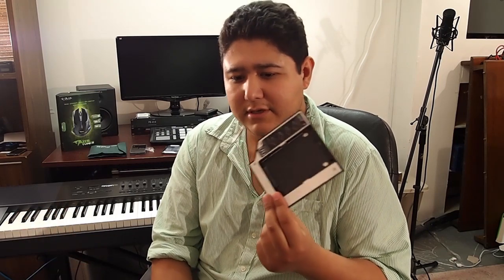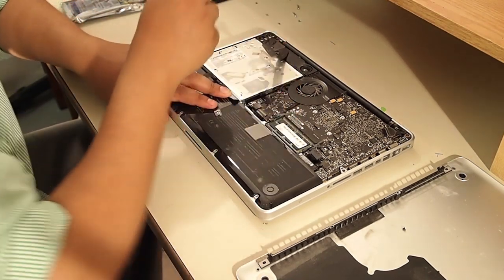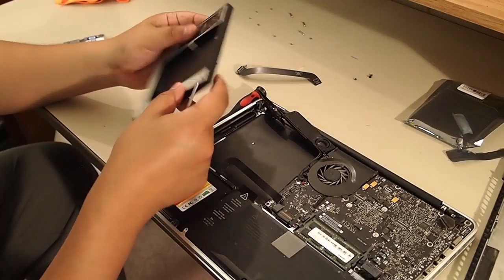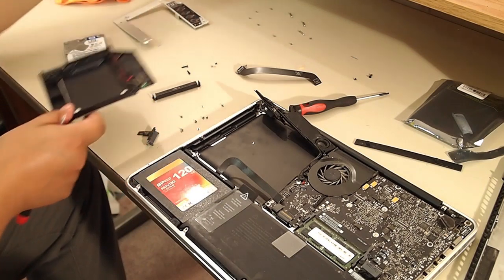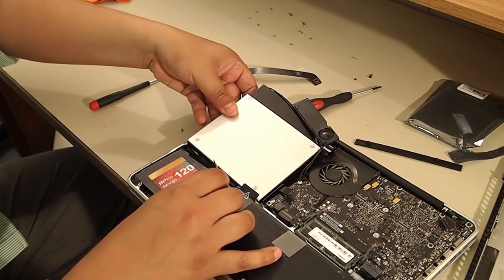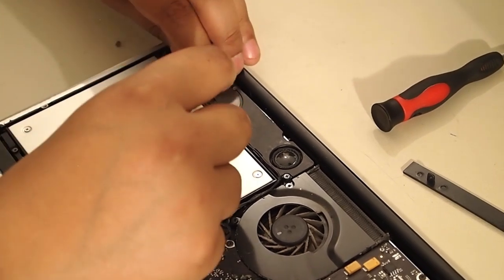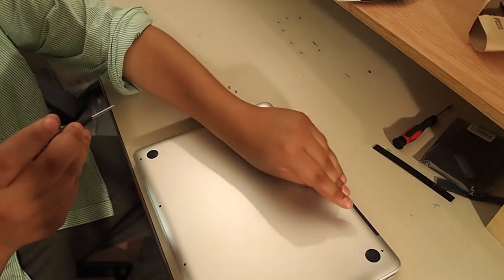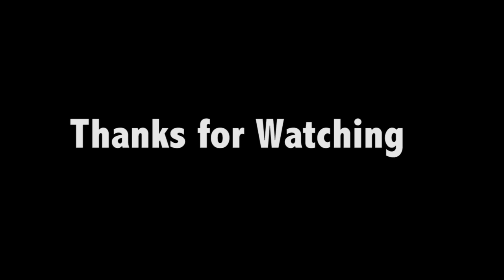Mac Book Pro - Second Hard Drive Install Tutorial DIY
To order the hard drive caddie or hard drive check out the following links. Thanks!

Universal Macbook Hard drive Caddie (Amazon)

1TB Western Digital Blue Hard drive (Amazon

If you want a Much faster 1 TB Hard drive (Amazon)

In this video we take out the Optical hard drive in my macbook pro  (2011 Coire i5) And Replace it with a 1 TB hard drive. We do this by adding a caddie in place of the optical Hard drive.

Doing this is a great idea if you add a solid state hard drive to your macbook.